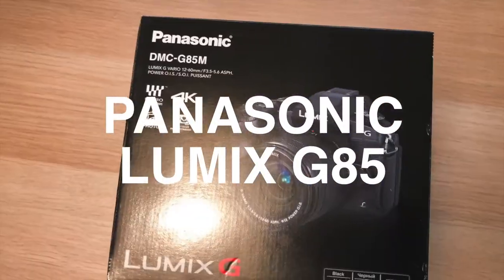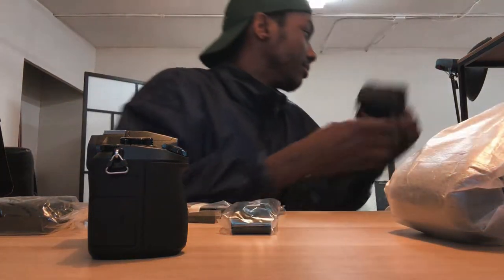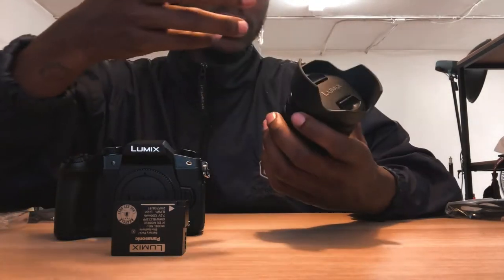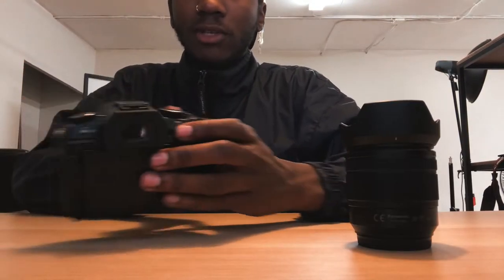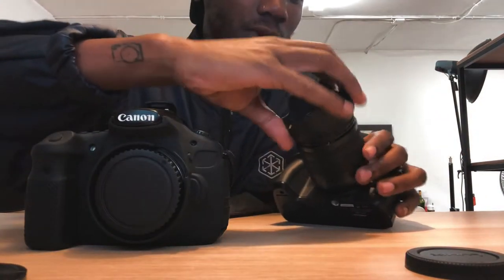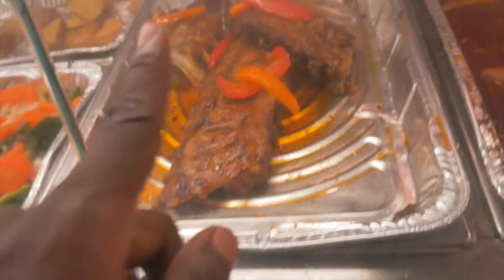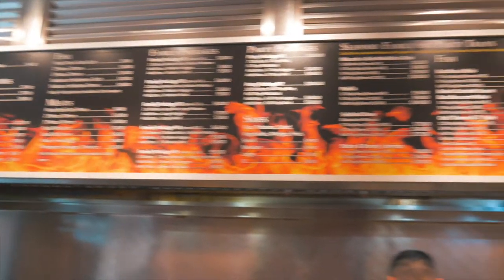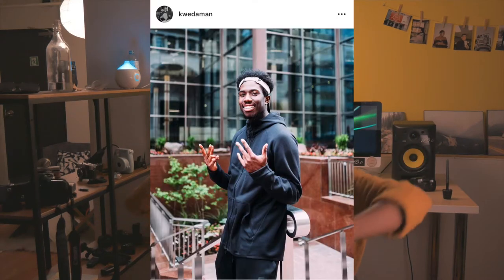BEST 2018 VLOGGING CAMERA WITH 4K! | UNBOXING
The Panasonic G85 is what I believe is the best 4k vlogging camera. Its affordable, light, shoots 4k, doesn't overheat and has a swivel screen.

Heres is the link to purchasing this camera